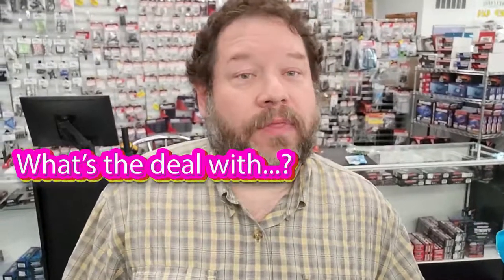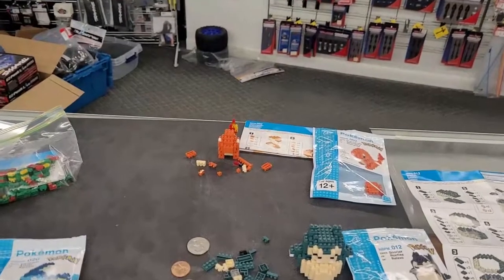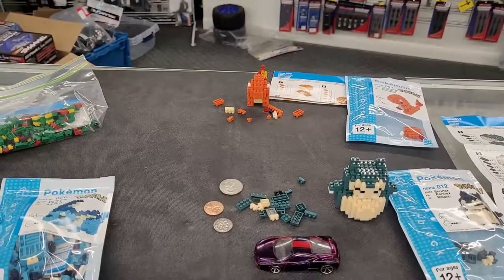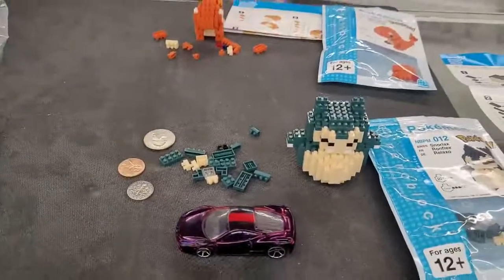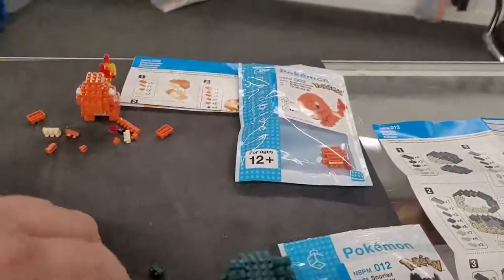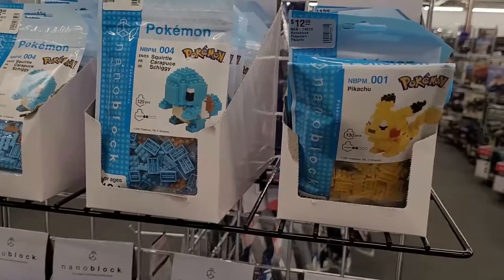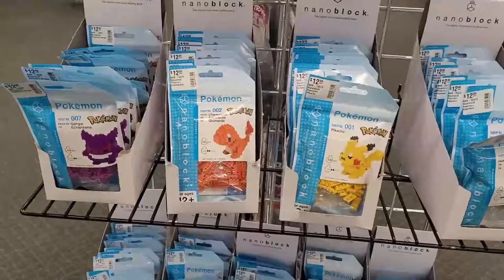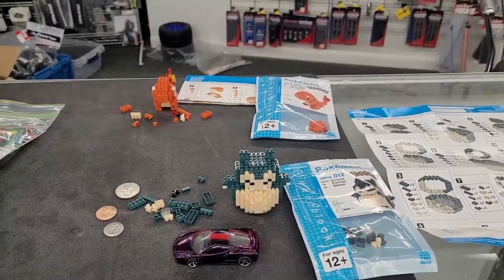What's the deal with Nanoblock?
Overview of Nanoblock Pokemon kits.